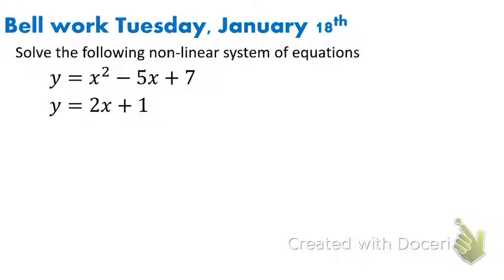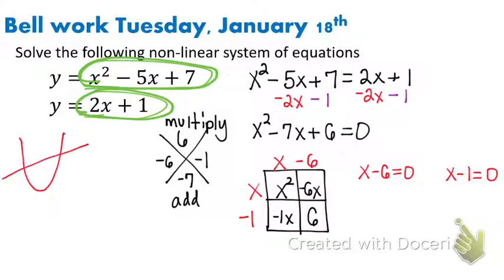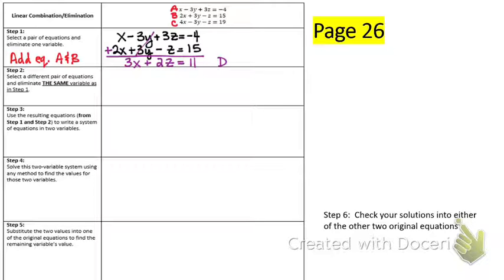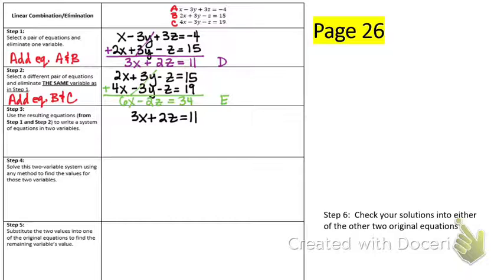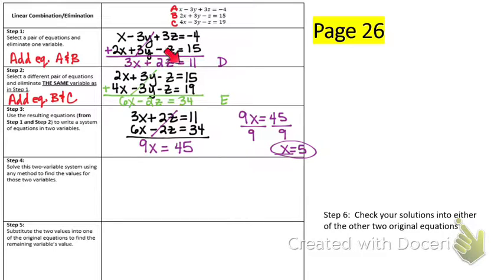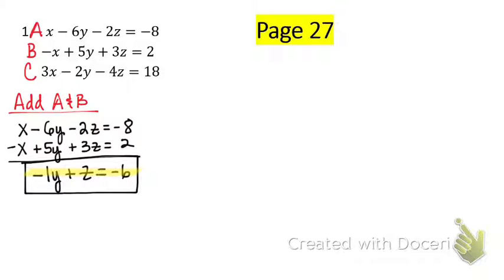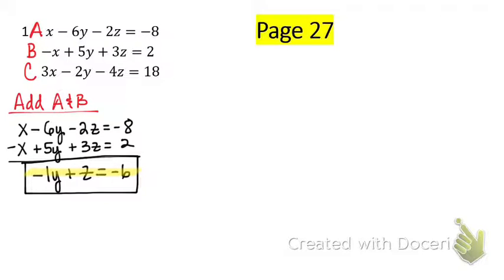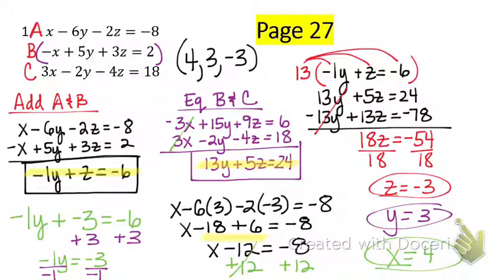Jan 19 3x3 systems